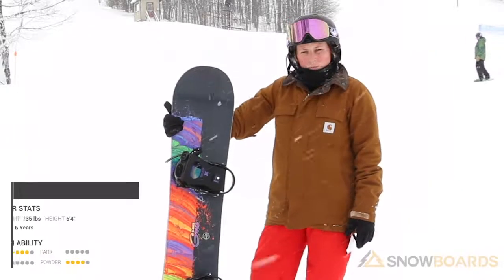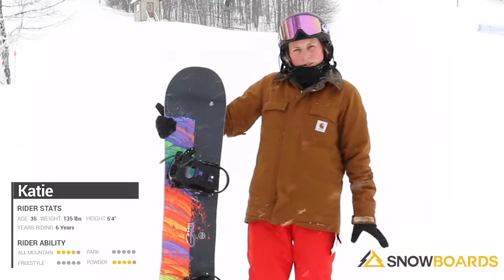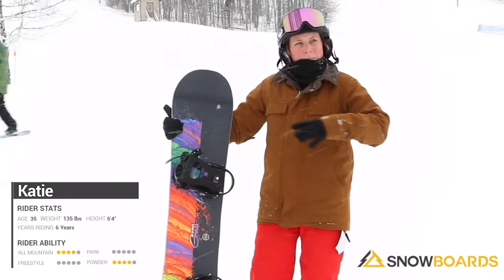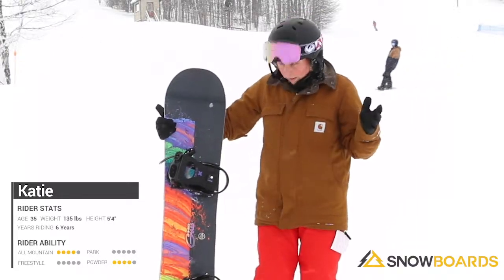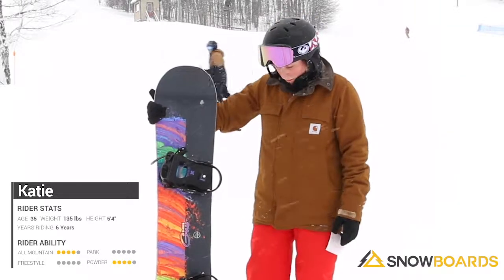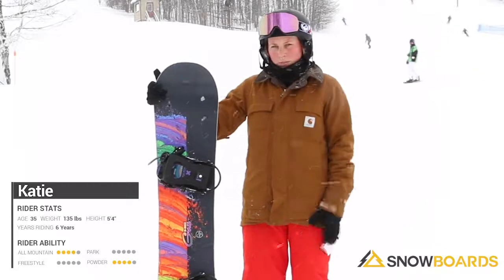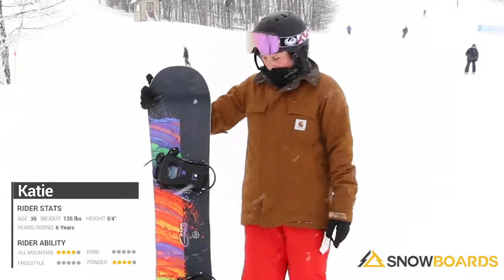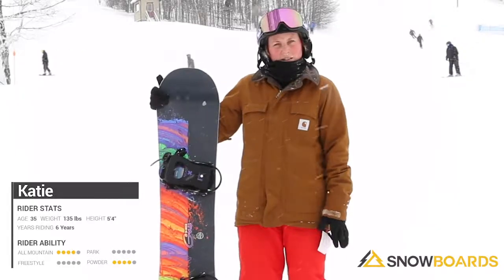Katie's Review-Gnu B Nice Snowboard 2020-Snowboards.com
True to its name, the Gnu B-Nice Asym BTX Dark Womens Snowboard features a nice Original Banana Rocker that is easy on the legs and a dream in the soft stuff. This all-terrain freestyle board with a twin asymmetrical shape that creates an intuitive ride for riders in the progressing beginner to intermediate range. Add in the Magne-Traction serrated edges, and the B-Nice locks in on carves no matter the terrain. Using sustainably-harvested Aspen/Paulownia wood core and UHMW sidewalls for a ride that is strong and light, while still staying environmentally-friendly. The Gnu B-Nice Asym BTX Women's Snowboard comes in this dangerous-looking dark design, for those ladies who have the desire to become a take-no-prisoners kind of rider.